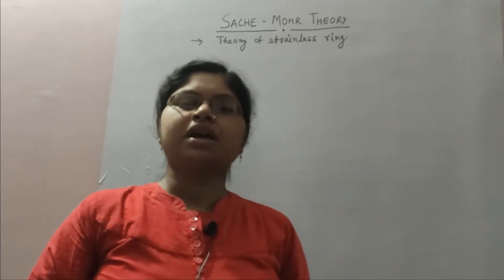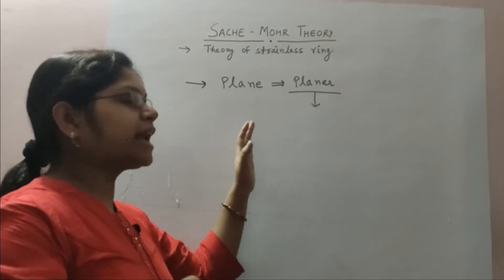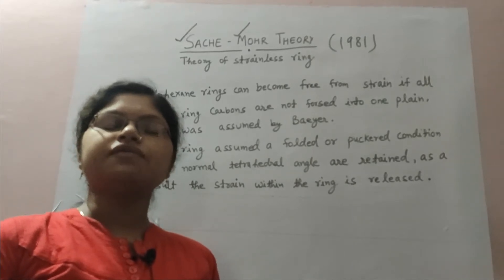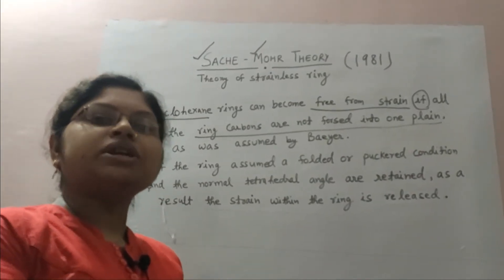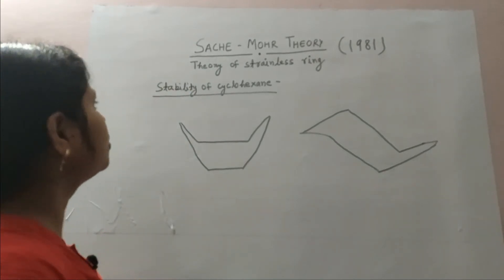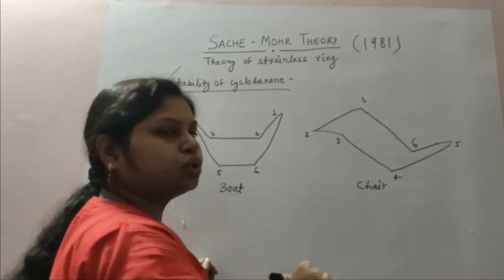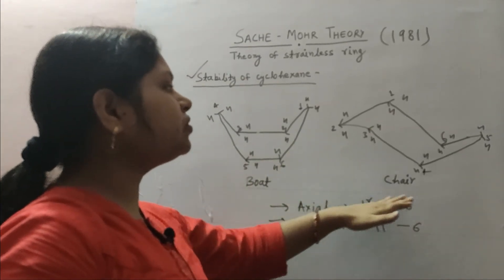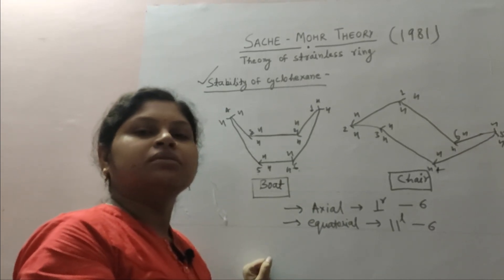Cycloalkanes stability- Sache Mohr Theory/सैचे मोहर सिद्धांत/Shiv Bhadra Singh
A lecture on cycloalkanes stability- Sache Mohr Theory, also known as theory of strainless rings.
it explains the stability of cyclohexane ring, this ring is stable because it exists in chair and boat form.

Speaker: Shiv Bhadra Singh